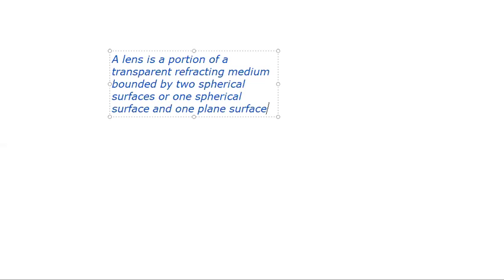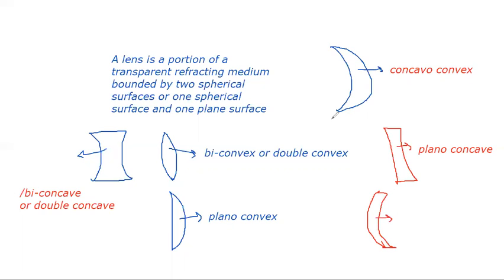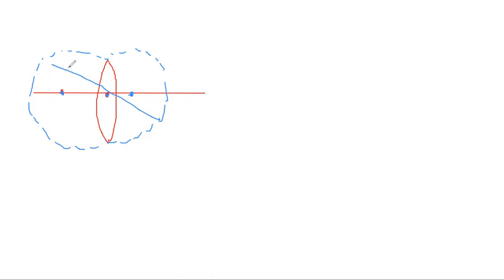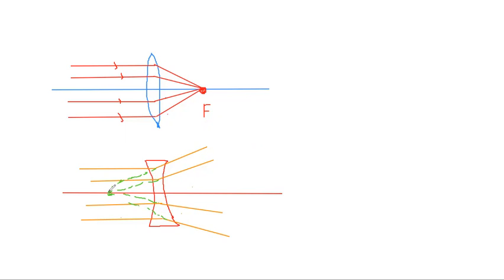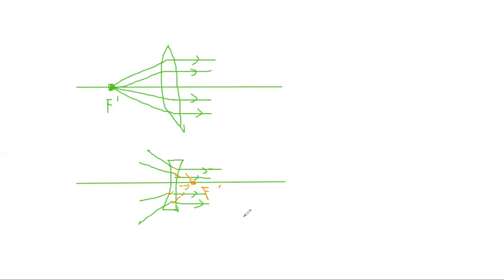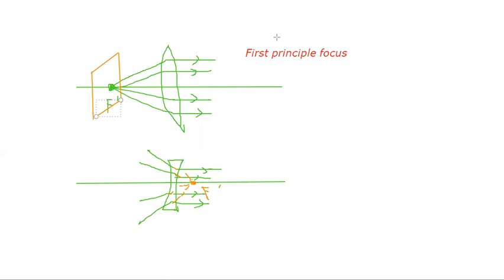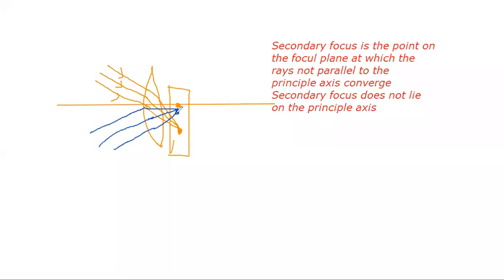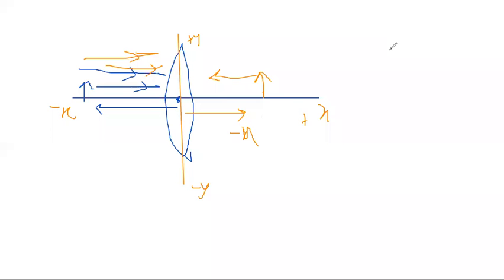LENS: Terms related to lens. Types of lens and Formula for lens; JEE MAins, NEET, CBSE, ISC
In this video the different types of lens are discussed along with the related terminology like optical centre, centre of curvature, radius of curvature, focul length. The unique part of this video is that the concept of Focul plane, First Principle focus, Second Principle focus and Secondary focus is explained with the help of proper diagrams.